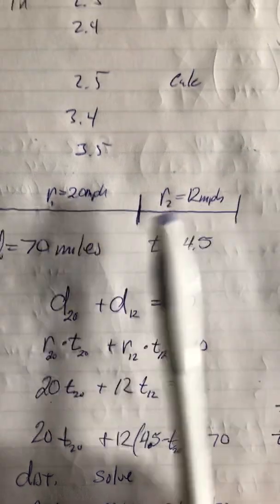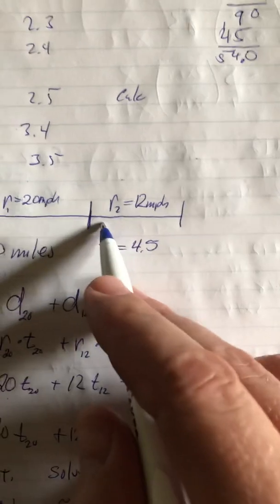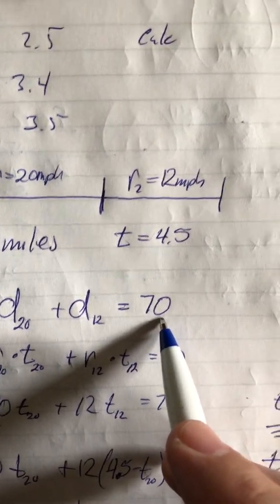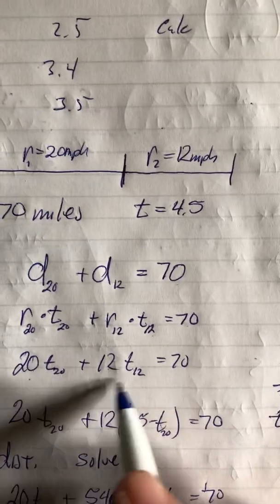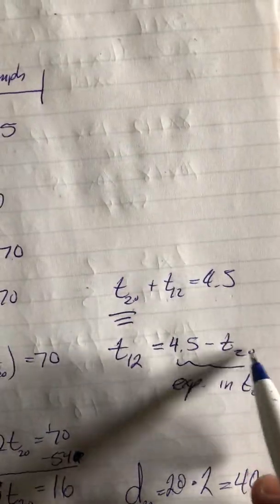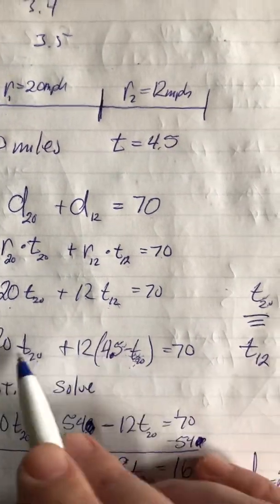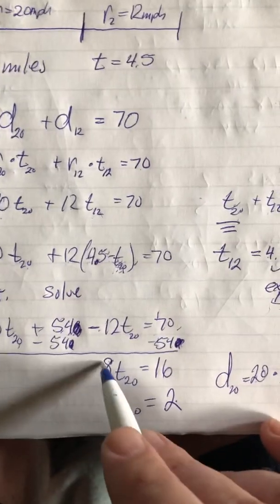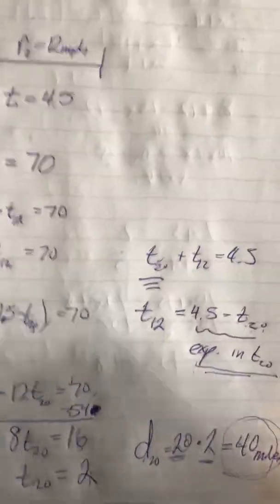Section 2.3 number 21